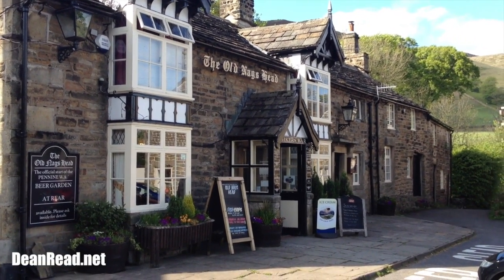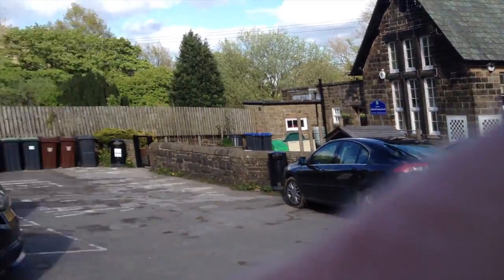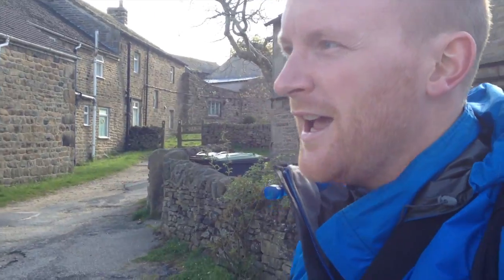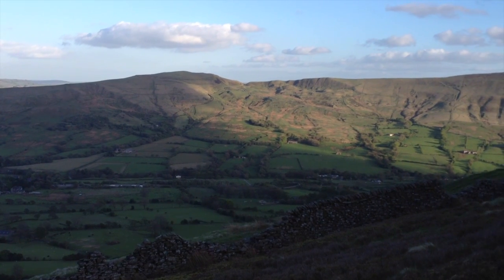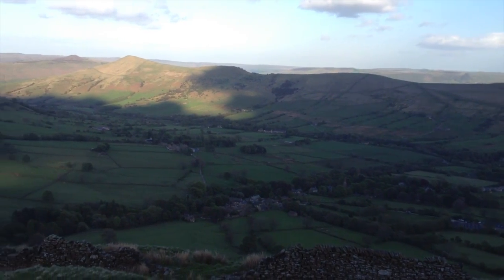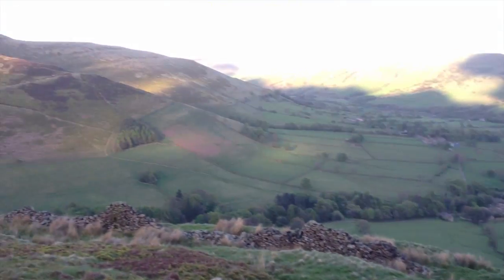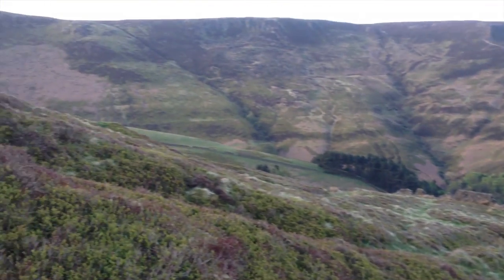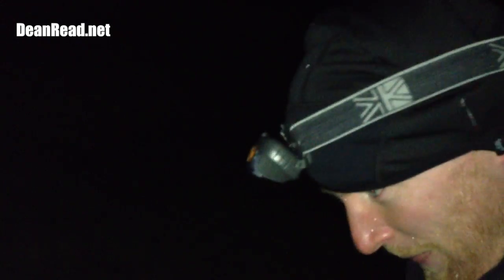Peak District - An Evening on Kinder Scout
This is a short video of an evening I spent speechless due to the stunning views from Kinder Scout, I had intended to Wild Camp in my bivvy but the heavens opened and the thunder arrived. I decided I didn't fancy being up high with thunder and lightening around so I headed off at around 1am :-) Live to camp another day haha